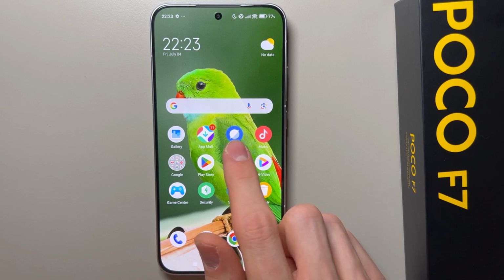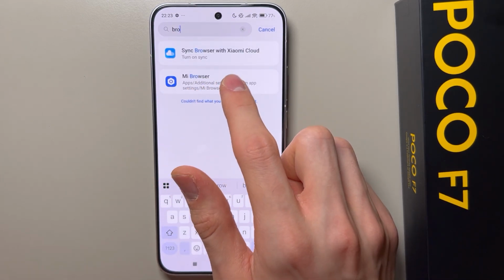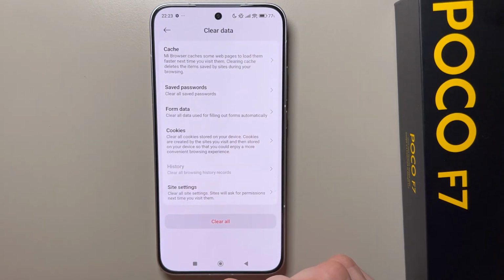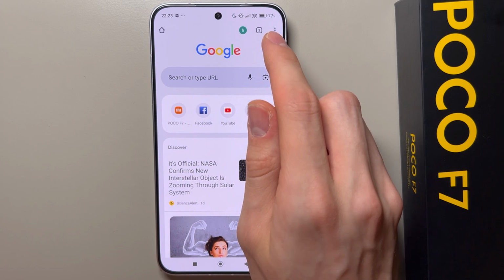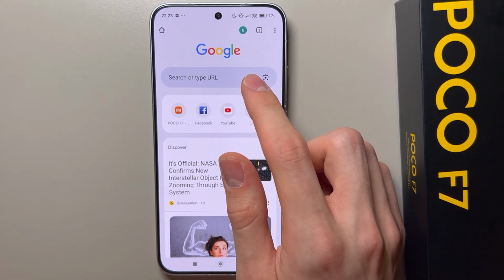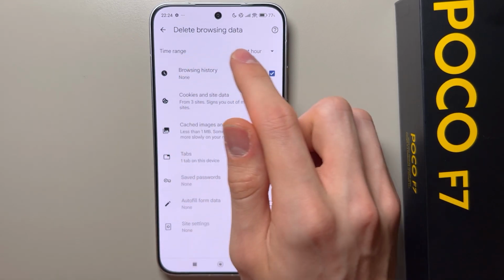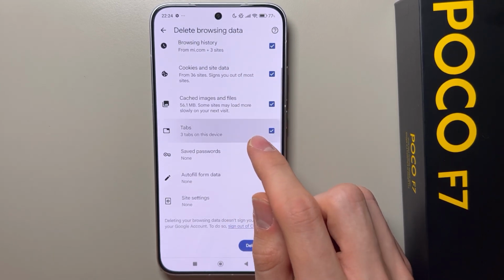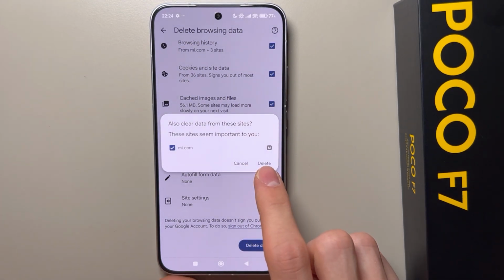POCO F7: How to Delete Browser History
In this video, I’ll show you how to delete your browser history on the POCO F7. Whether you want to clear your browsing data for privacy reasons or to free up storage space, this guide will walk you through the steps to remove your browsing history, cookies, and cached files. I’ll demonstrate how to access the browser settings and delete your browsing data efficiently.

I'll do my best to reply promptly and assist you.